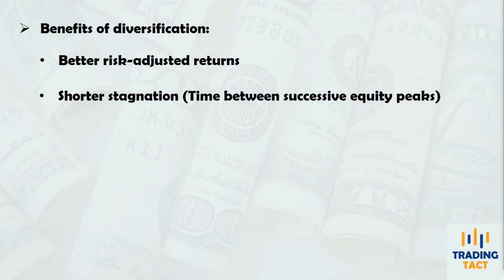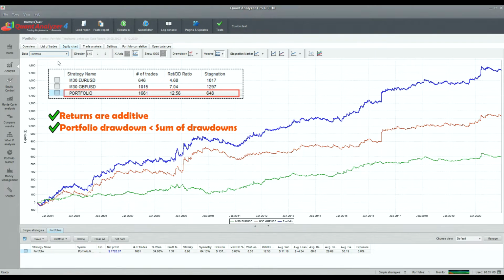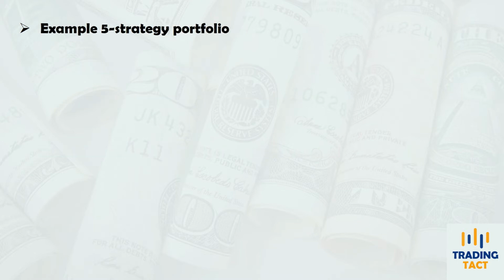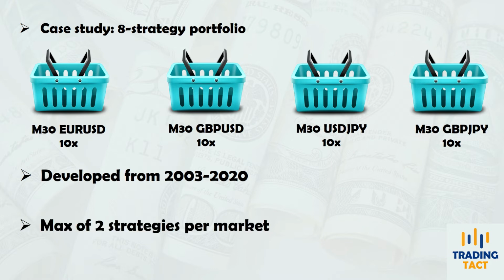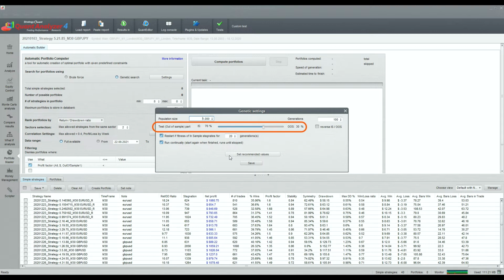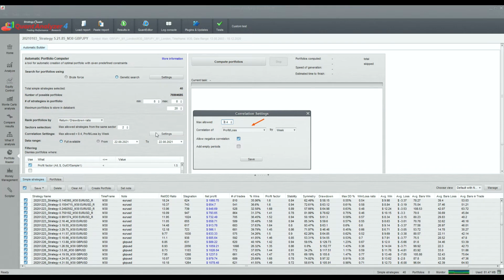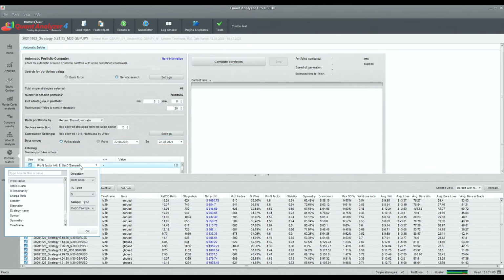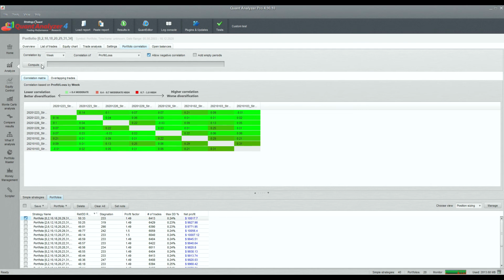How To Create A Diversified Portfolio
As if individual strategy development wasn’t difficult enough, you now need to figure out how to combine those strategies into a portfolio. Fortunately, using QuantAnalyzer, there is an easy way to do it.

⏱️Timestamps:
0:00 Introduction
0:22 Why Diversify Your Portfolio?
2:33 Challenges of Diversification
5:00 Portfolio Creation Using QuantAnalyzer
9:48 Portfolio Computation Results